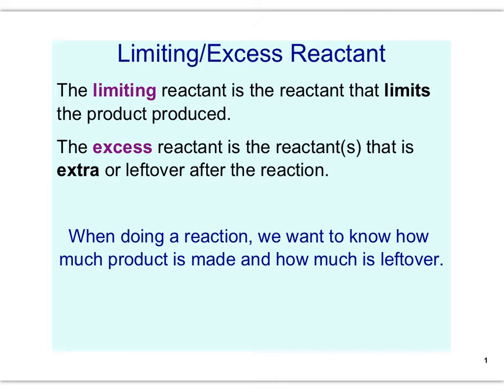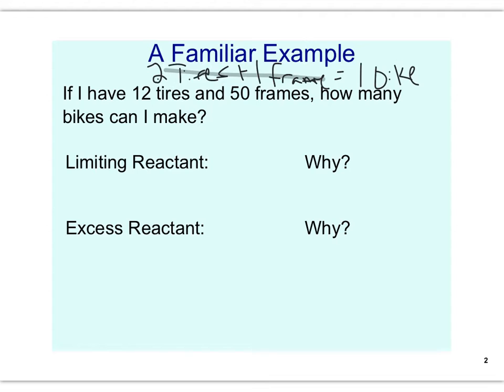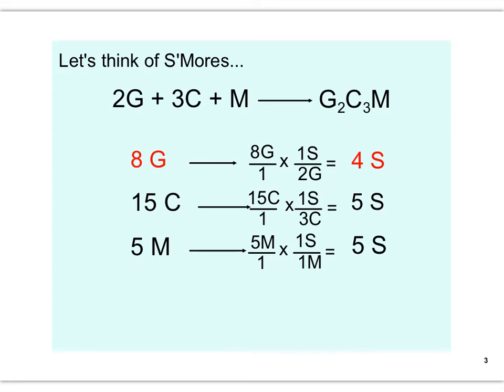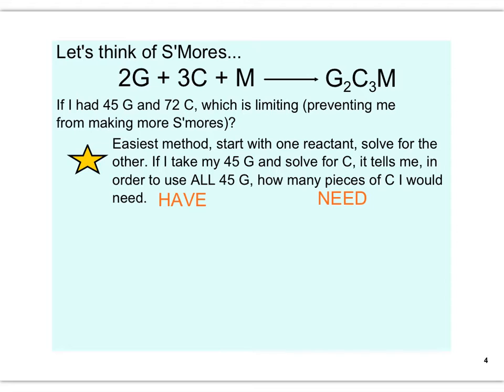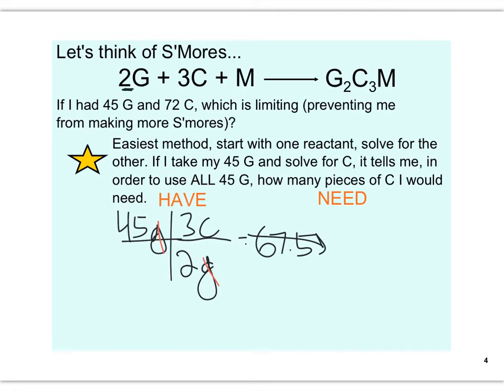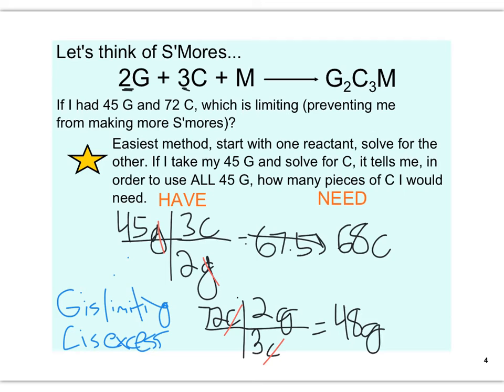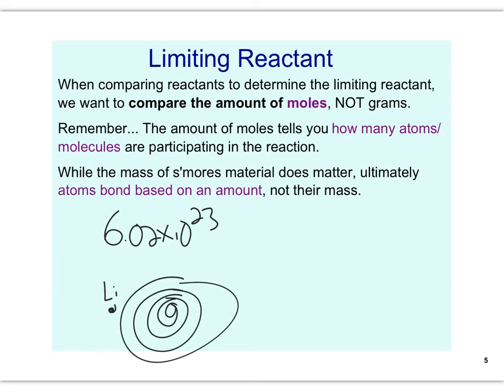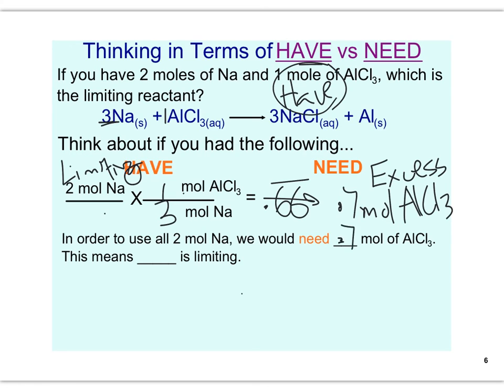U5.3 Limiting Reactants Part 1 - Teacher - Video Lesson